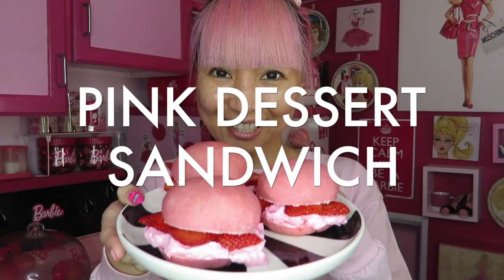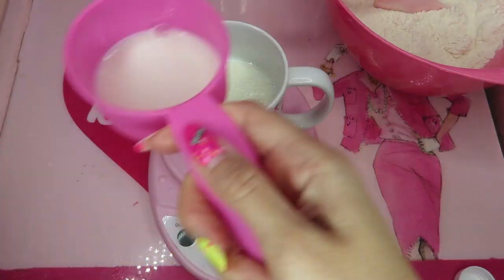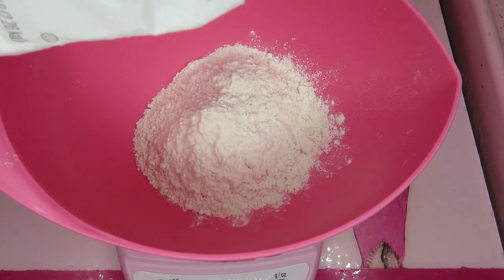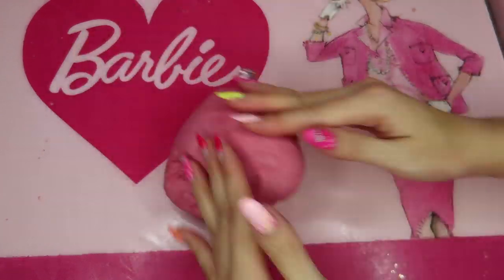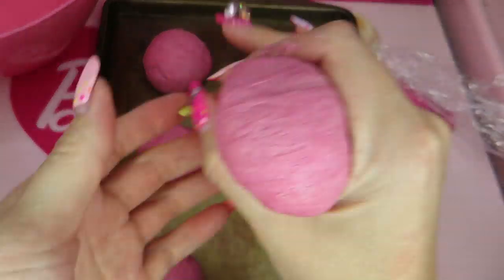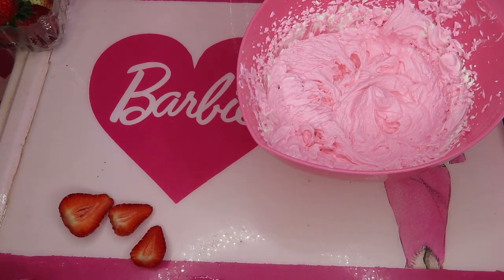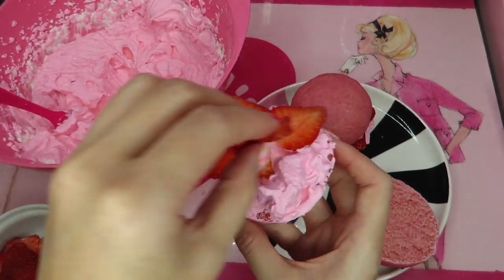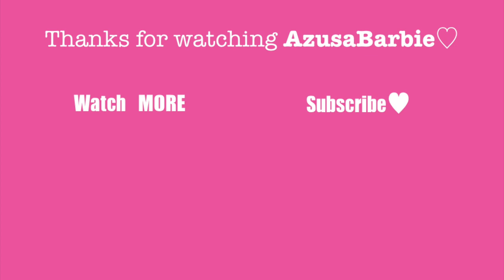PINK DESSERT SANDWICH RECIPE! PINK FOOD COOKING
The cutest pink bread buns you've ever seen! I failed baking bread twice but it turned out AMAZING at the end!!! PINK DESSERT SANDWICH!

INGRIDIENTS
- Bread flour 250g
- Sugar 20g
- Beet Powder 5g
- Food Color 3drops
- Salt 3g
- Yeast 3g
- Butter 10g
- Water 150cc